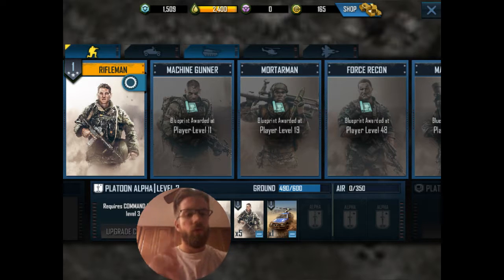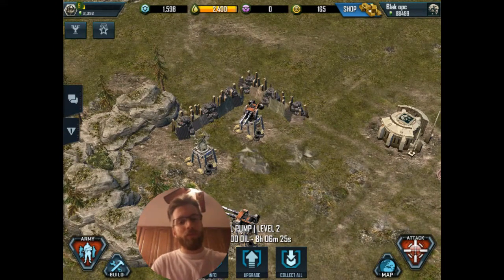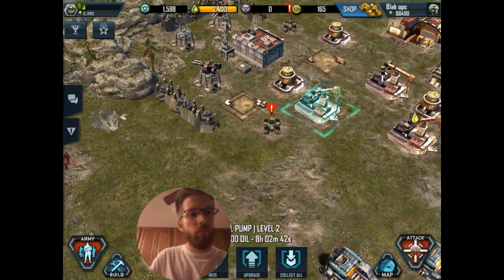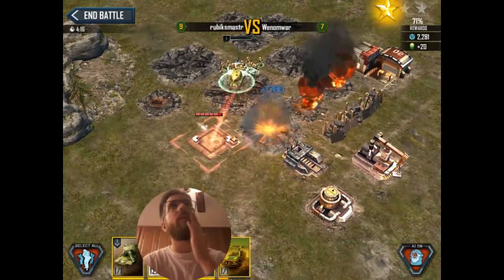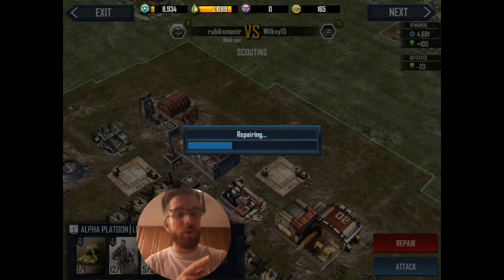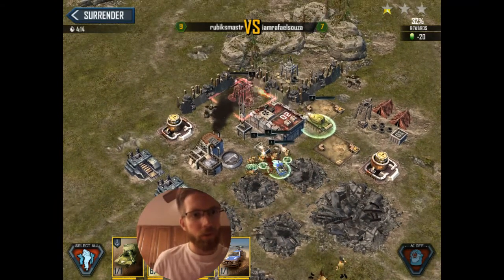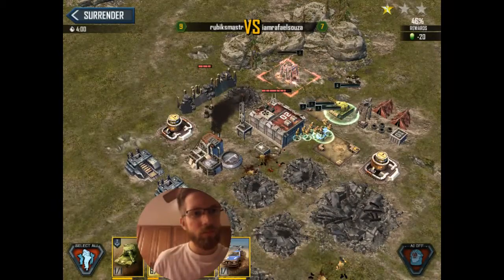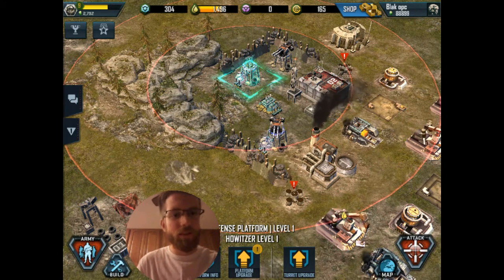War Commander: Rogue Assault #4 level 2 command center base layout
Low level base defense, how to attack enemy howitzers, and discussion about game mechanics.